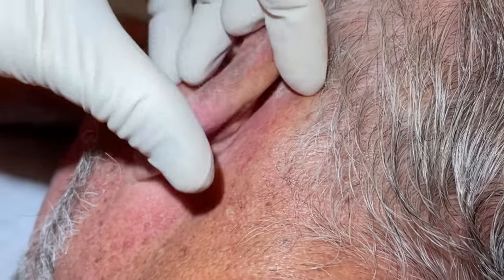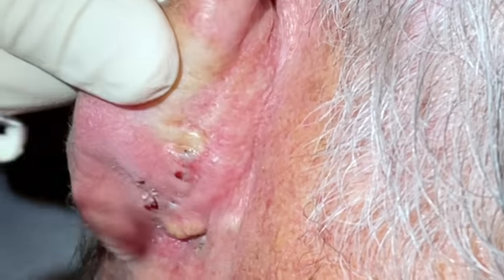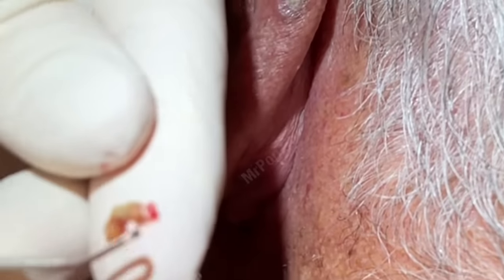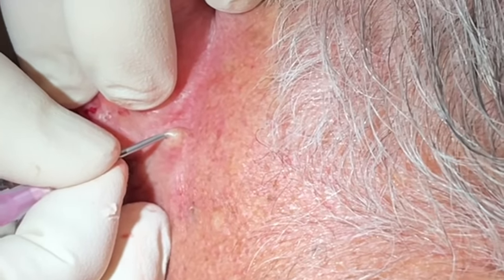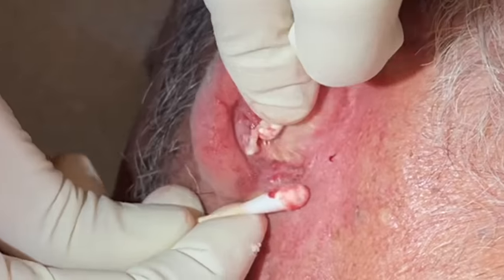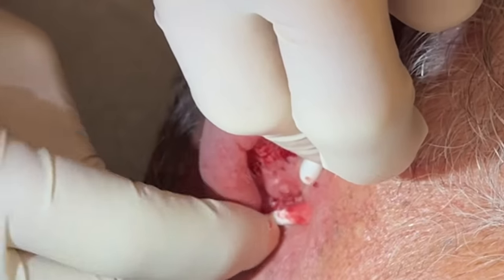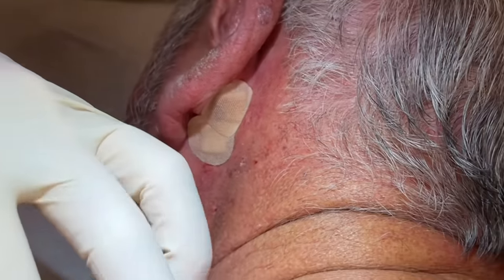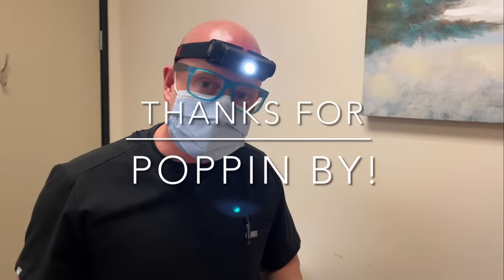Ear Blackhead extractions. Multiple techniques used for deep embedded dry plugs and cyst pops.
This patient had multiple blackheads, whiteheads, and a few small follicular cysts. I use different techniques to get under and behind these clogged pores. The crease behind the ear is a difficult location but the cotton tipped applicators (Q-tips) did the job. Many circumstances can lead to thickened skin that can make you more prone to getting clogged pores. Examples are sun damage, smoking, chemical exposures, etc. The patient was happy to get these pores cleared and I thank him for sharing his procedure. Acne extractions. Cyst pops. Blackheads, whiteheads. Dermatology Physician Assistant. Dermatology procedure. Mining for pore dirt. MrPopZit.